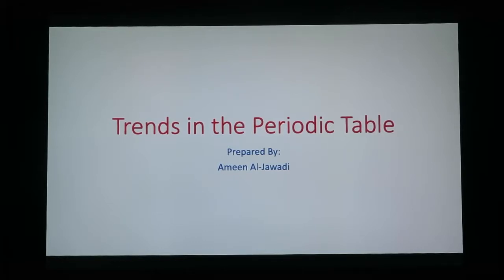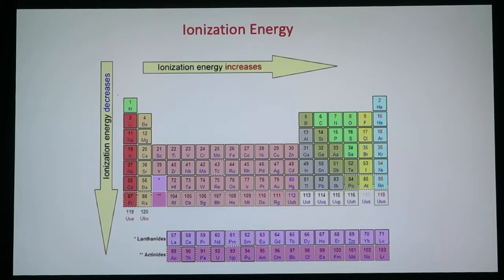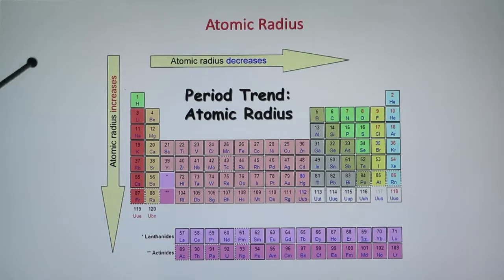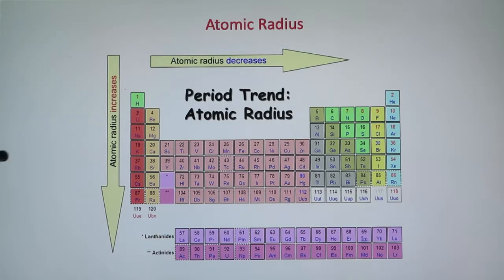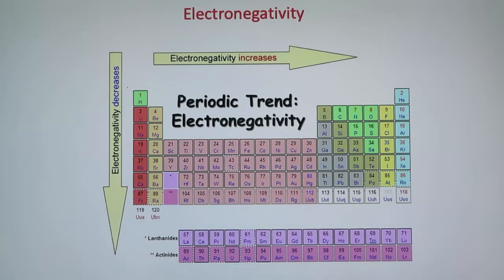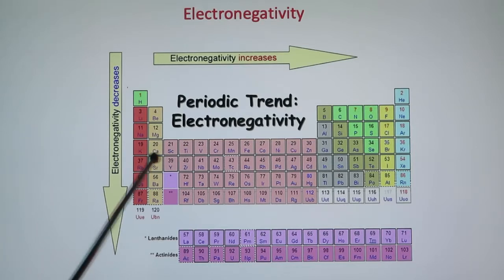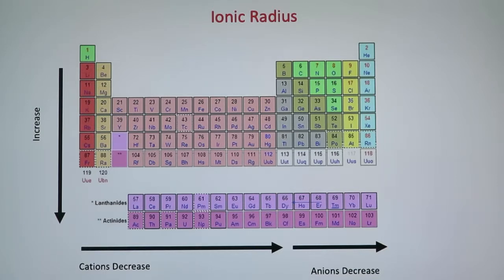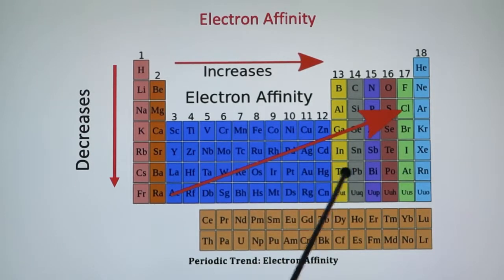Periodic table trends